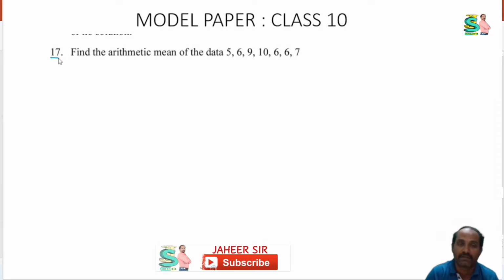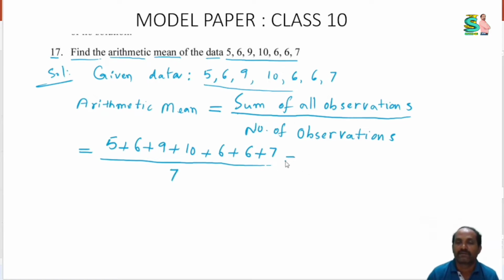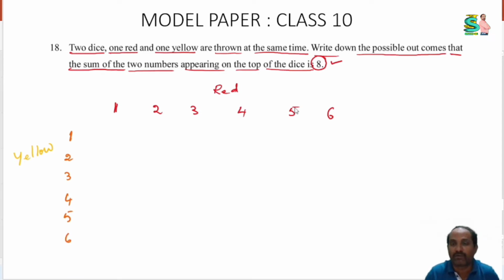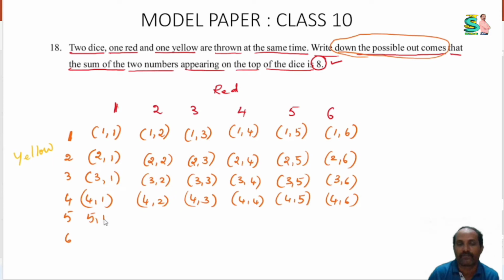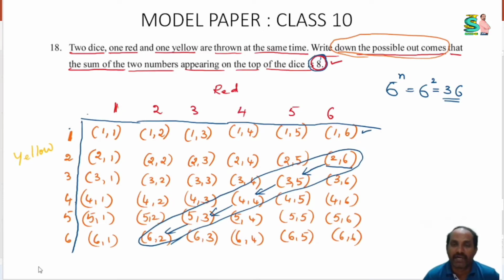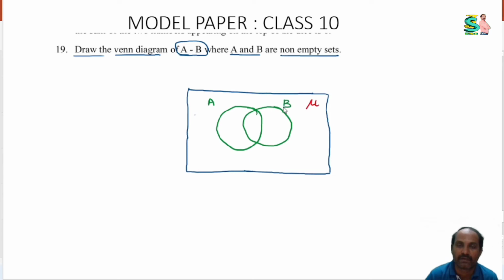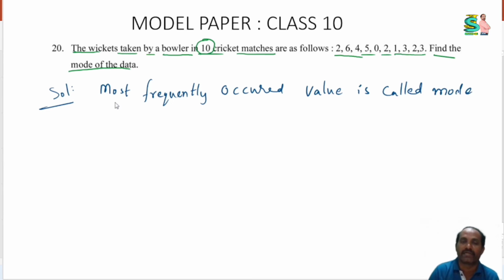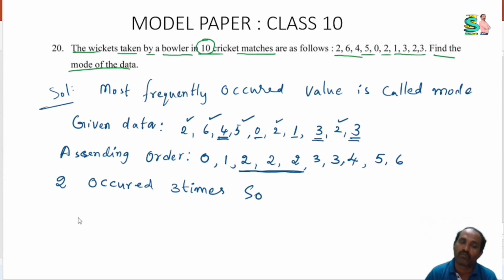AP MODEL PAPER! 2MARKS QUESTIONS! PART-2! CLASS 10! APSCERT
Hi students
today I m going to explain 2 marks questions from AP MODEL PAPER, in part 2 I m going to explain questions number 17, 18, 19, and 20.